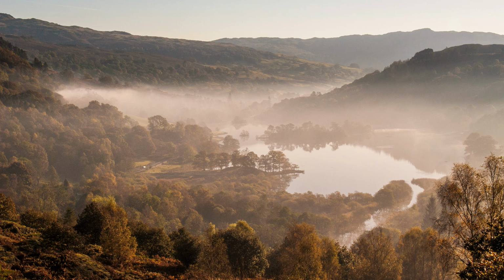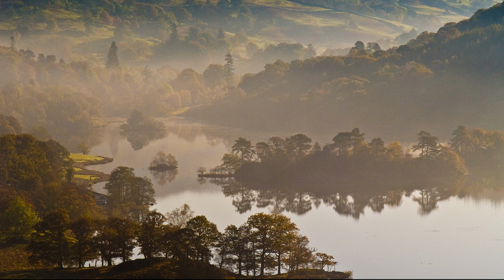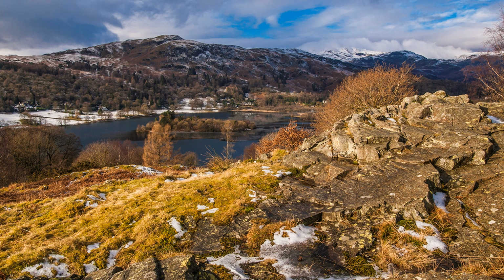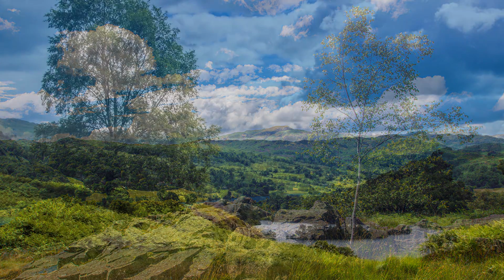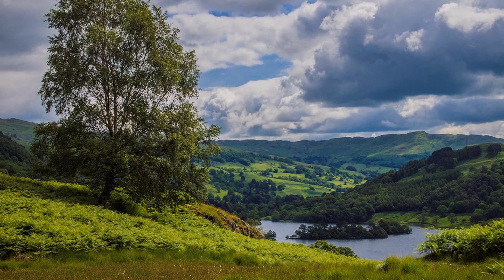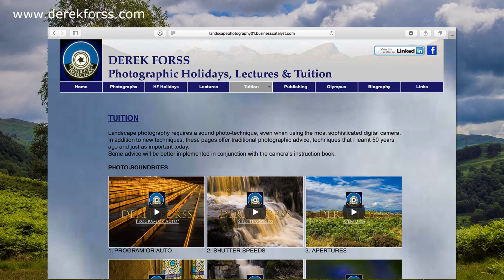Location Photo-Soundbite 3 White Moss Common, Lake District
Third in my series of Location Photo-Soundbites with Olympus OM-D and PEN cameras where technique is renouncing Auto!